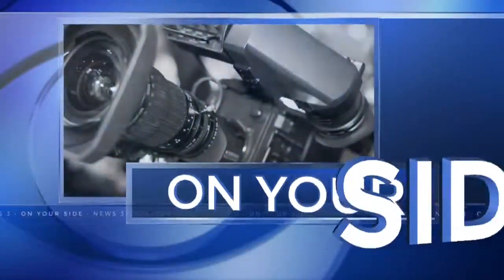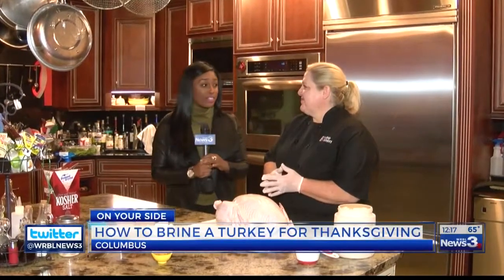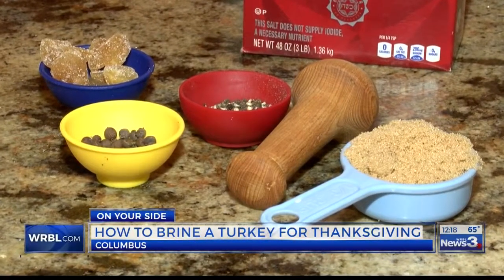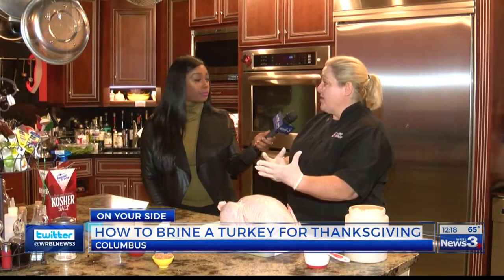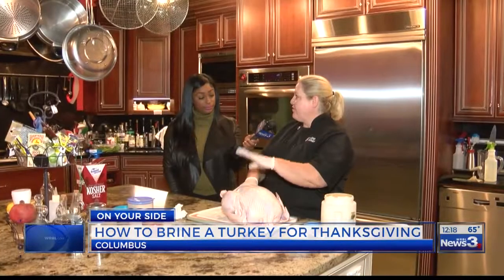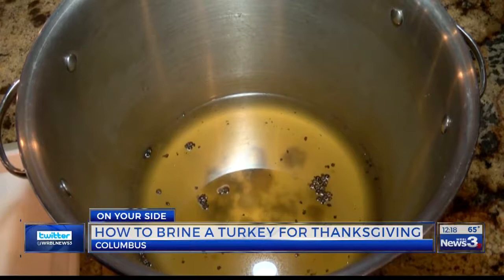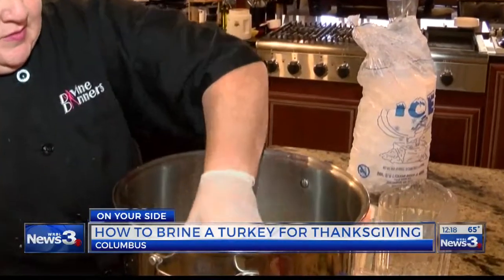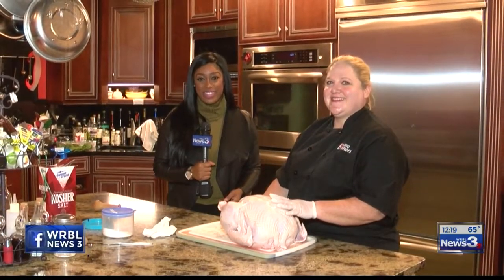How to brine your Thanksgiving Turkey